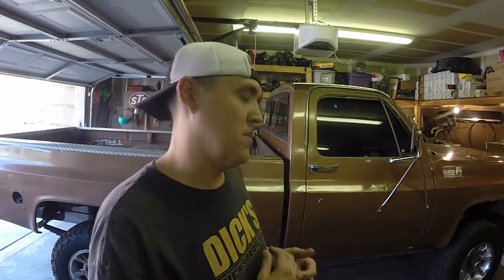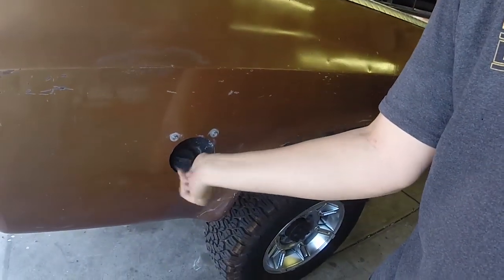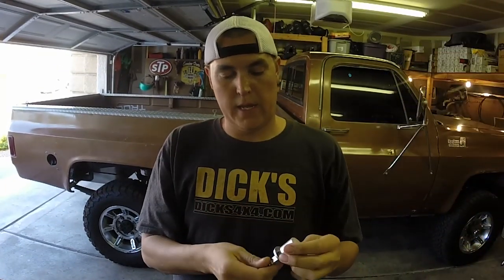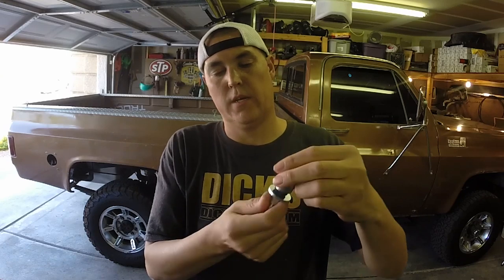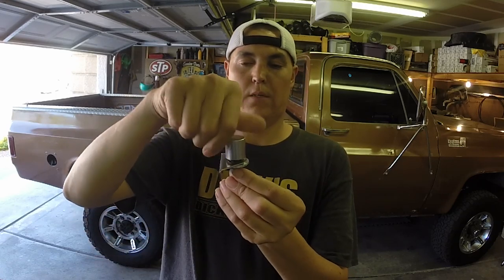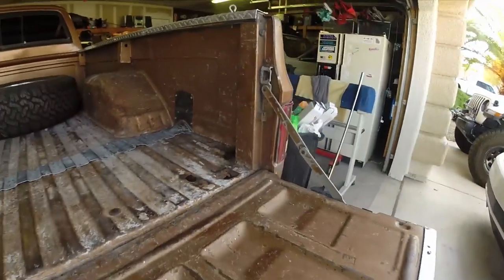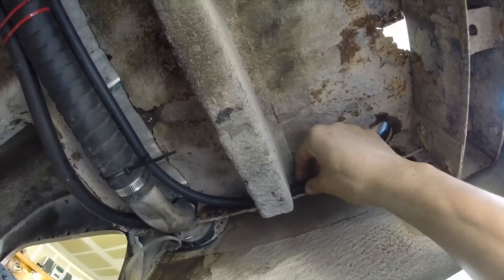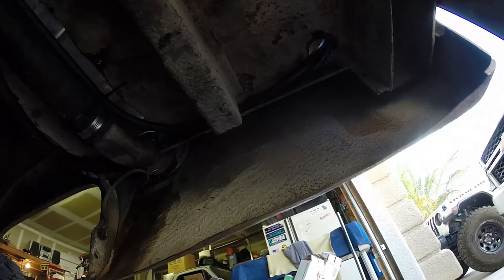Rollover Valve Install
Prepping the Chevy K20 for the trip to Moab in a few weeks, and figured I should actually vent the fuel tank, so in this video I install a rollover valve on Goldy!

@dicks4x4 - Instagram | Facebook